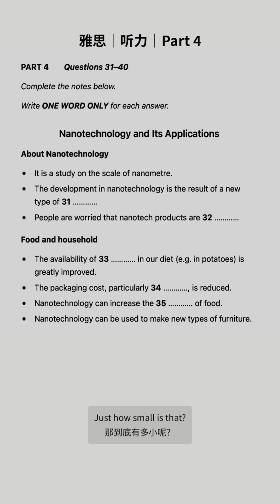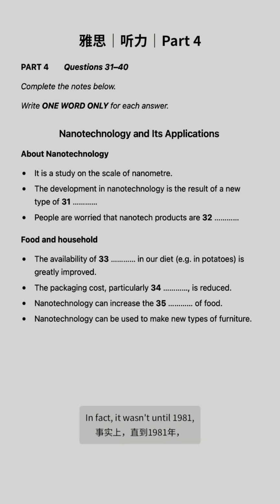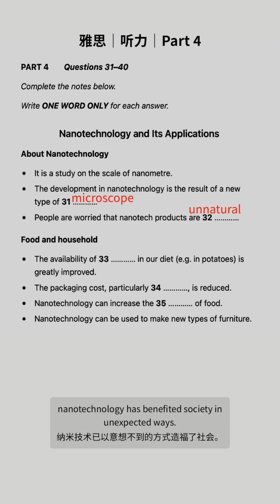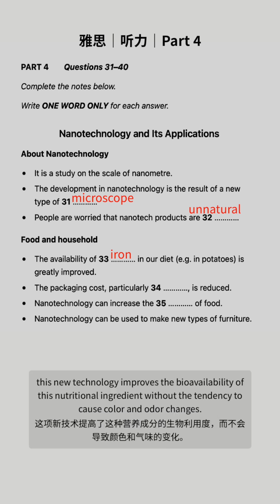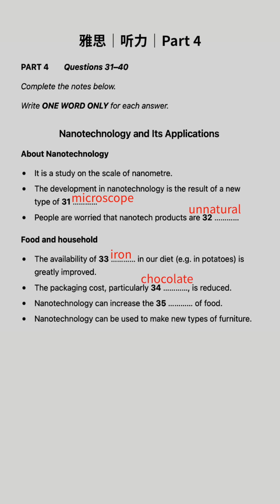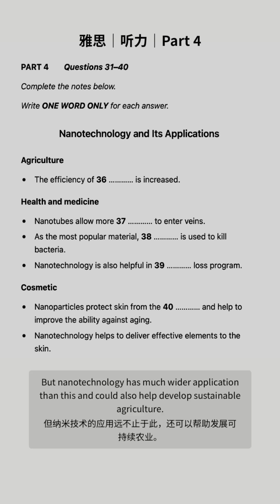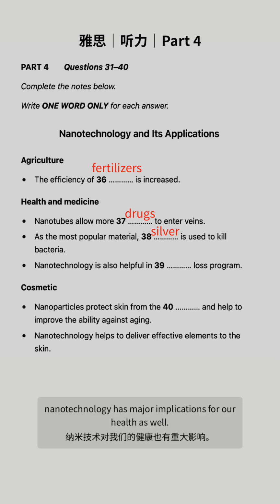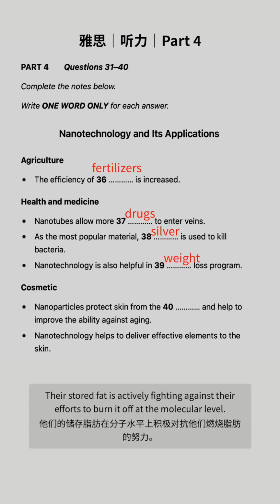20260106雅思听力真题机考P4-纳米技术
🎯 摘要：
讲座主要介绍了纳米技术的定义（在原子层面操纵物质）及其在四大领域的广泛应用：
1️⃣ 食品与农业：用于改良土豆营养、降低巧克力包装成本，以及提高农业肥料效率。
2️⃣ 医疗健康：利用纳米管精准输送药物，使用银（Silver）元素杀菌，甚至辅助减肥疗法。
3️⃣ 化妆品：作为防晒霜中的紫外线过滤剂，保护皮肤。